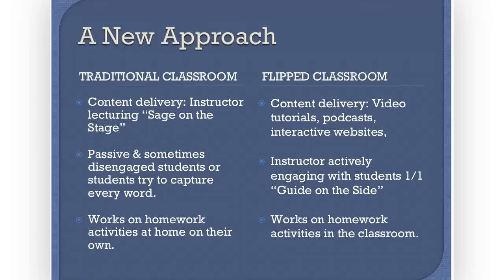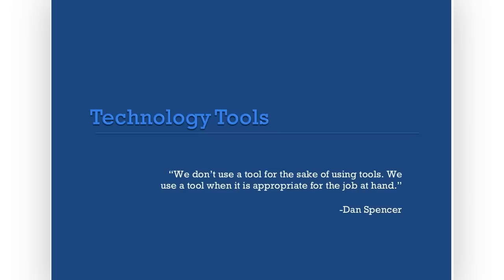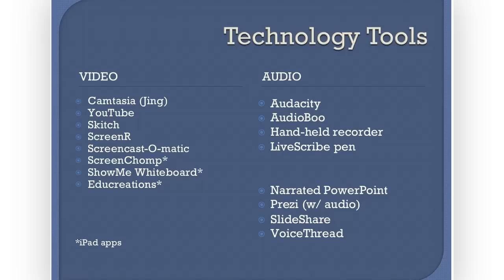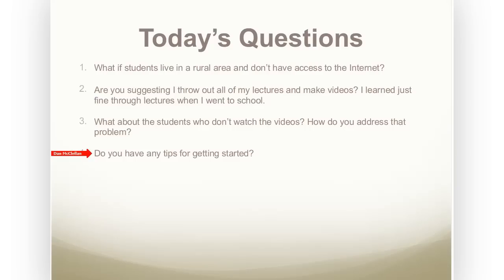The Flipped Class: A Creative Way to Engage Students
The overall goal of this presentation is to provide faculty with information and strategies to enhance learner participation in and outside of the classroom. This presentation will discuss what it means to "flip" a classroom, the benefits of doing so and the tools and activities used to put it into application.

Presentation Objectives: At the end of this presentation, participants will be able to:
1. Understand what a Flipped Classroom is and how it can engage students
2. Identify ways you can implement this model in your class
3. Select technology tools that could be utilized to "flip" a class

About the Presenter:
Emily is originally from Cape Cod, Massachusetts but came to North Carolina in 1998 to earn her BA degree in American Sign Language at Gardner-Webb University. After graduating in 2002, she was hired as a staff interpreter and captionist. After spending several years working in the disability field- specifically in the area of assistive technology, Emily returned to school to earn a Masters Degree in Educational Technology at Appalachian State University.  Emily now works in the Technology Services department at GWU as the Educational Technology Coordinator. She is responsible for working with and training faculty and staff in using technology in their respective disciplines including the use of Web 2.0 tools, iPads, Smart Boards and the Blackboard Learning Management System.